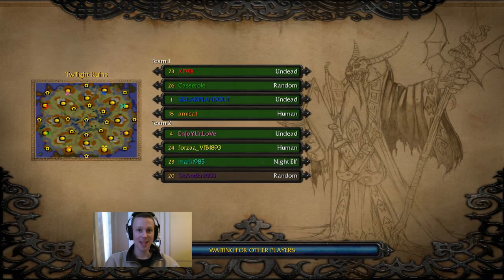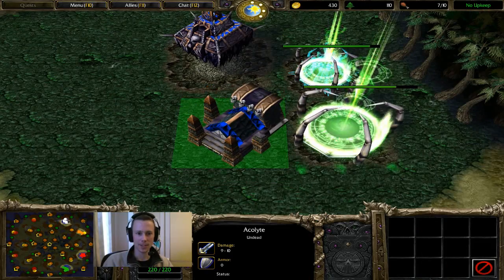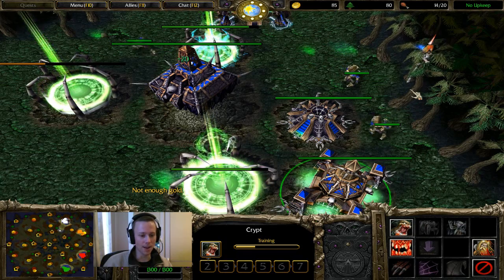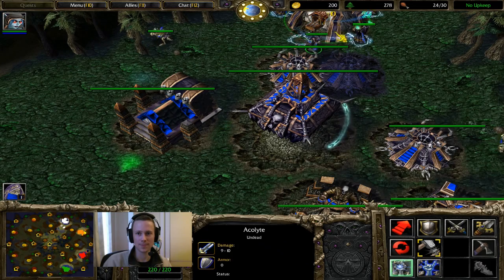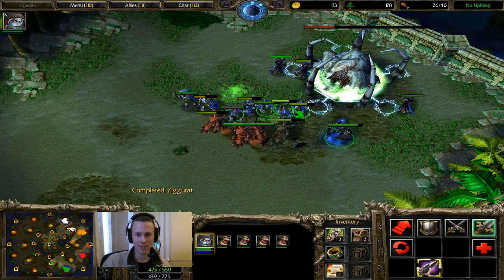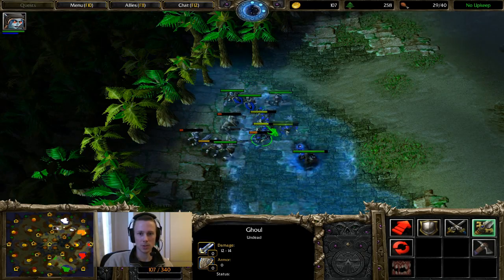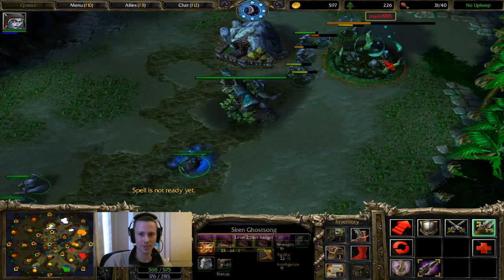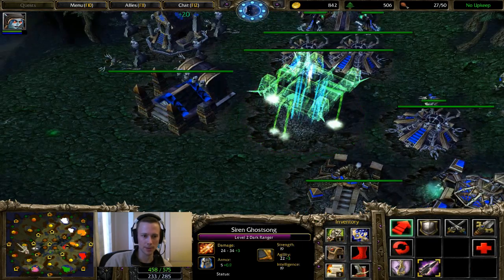Warcraft 3 - Anti Magic Shield Strategy [Ep 1000 Special]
If you like what I do & want to help support me provide bigger & better quality content for the channel then please consider donating here:

Game: Warcraft 3 (The Frozen Throne)
Media: Gameplay Commentary
Version: 1.26
Mode: Multiplayer
Platform: PC
Genres: Real-time Strategy, fantasy